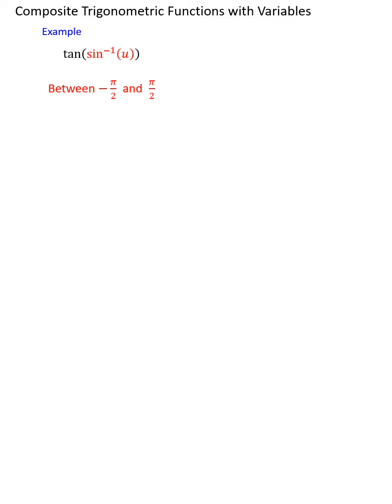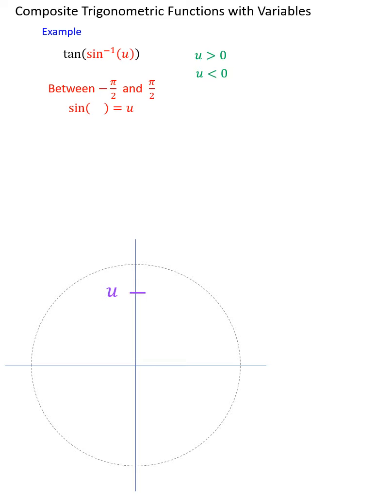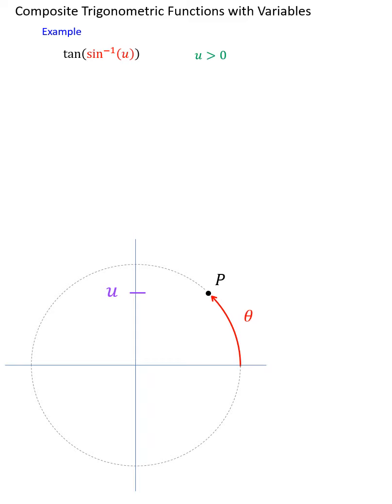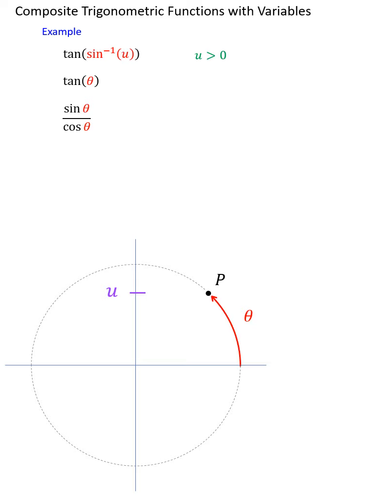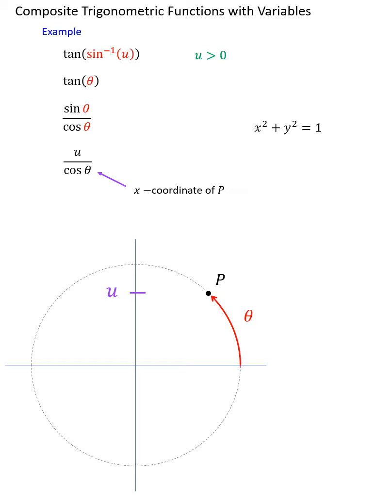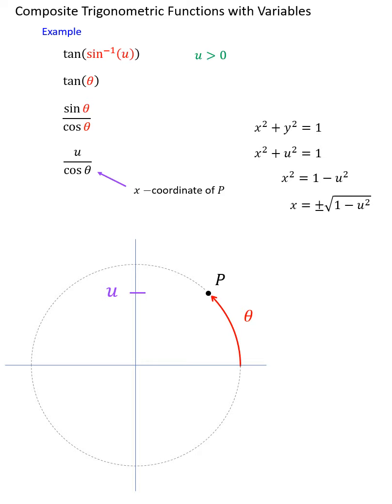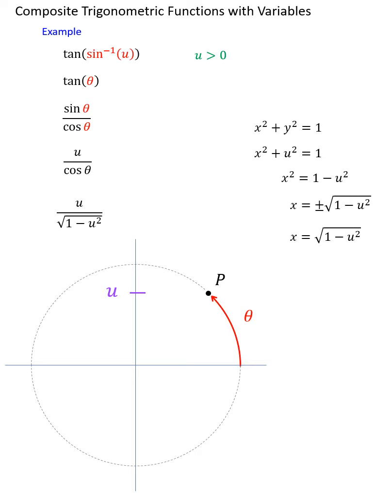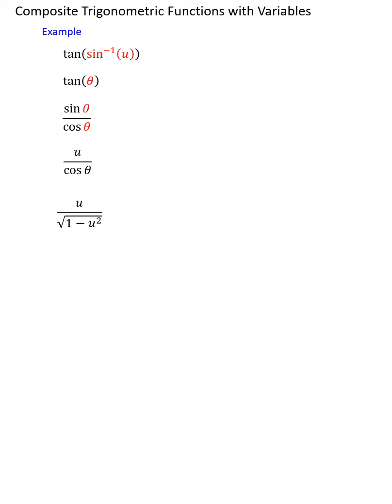inverse trig functions - 4 of 4 - variables